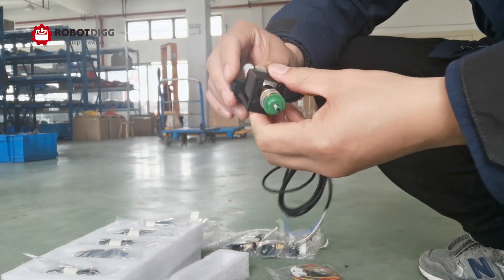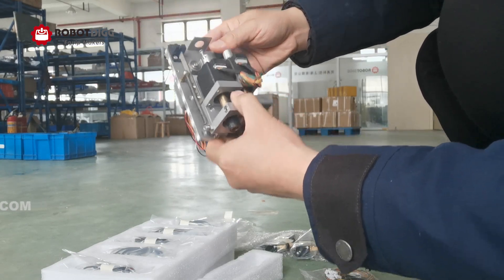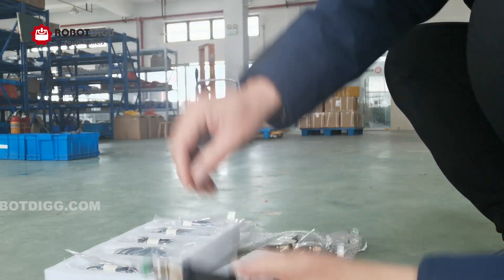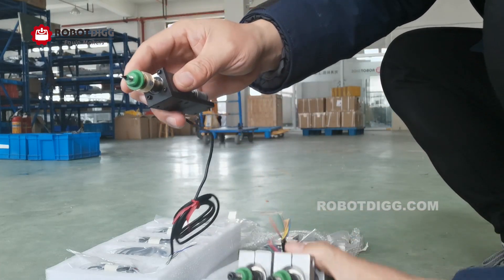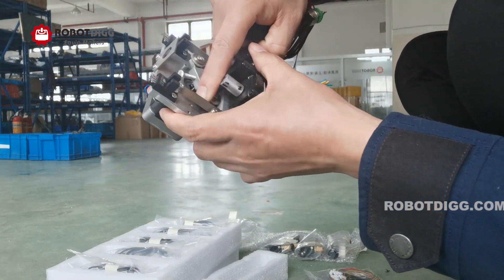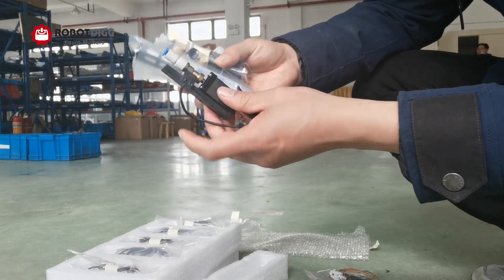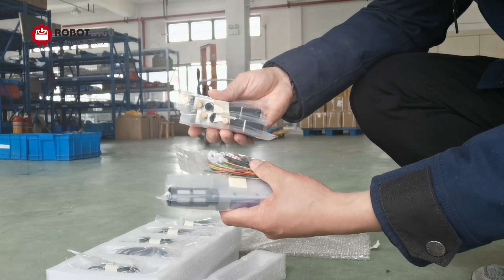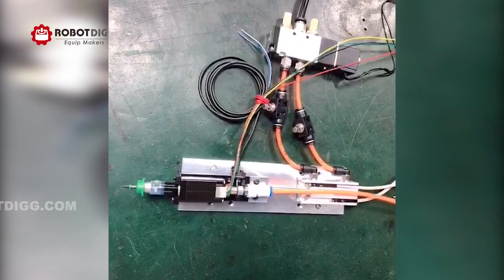RobotDigg single stepper motor pick and place head unit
Pick and place head unit for Open PnP from RobotDigg for DIY of your own pick and place machine.
Skype: robotdigg
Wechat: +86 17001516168